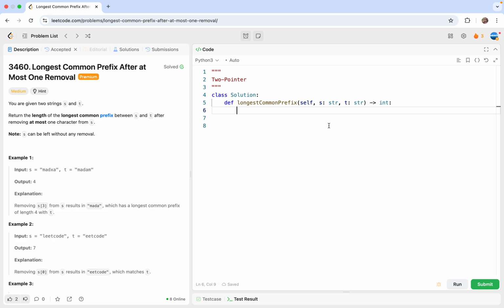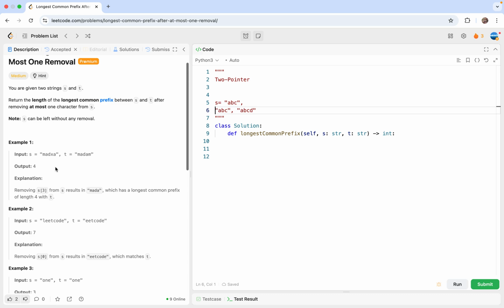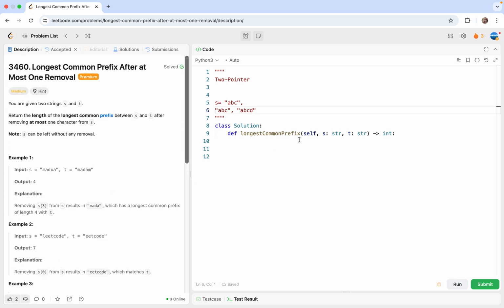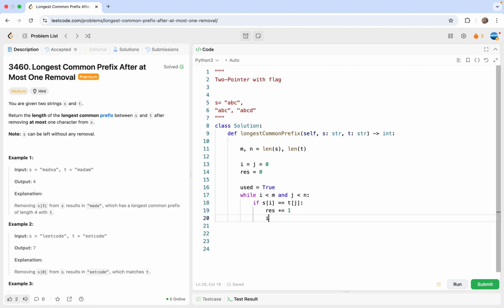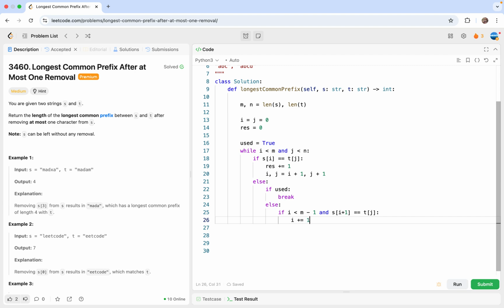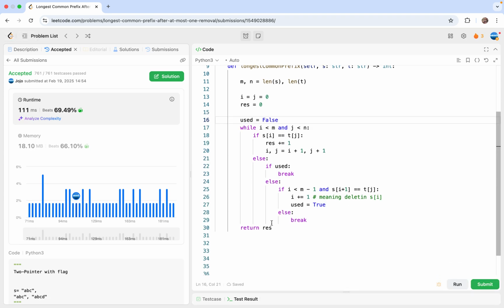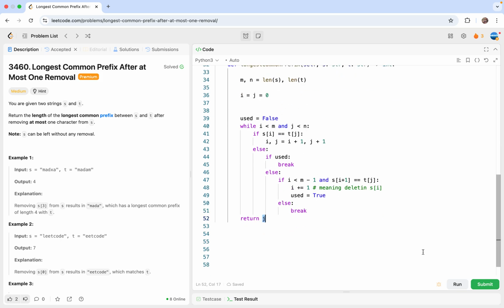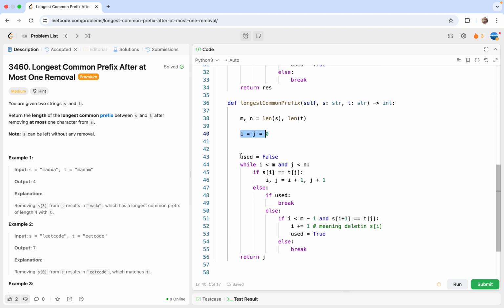leetcode 3460 Longest Common Prefix After at Most One Removal | two pointer with flag